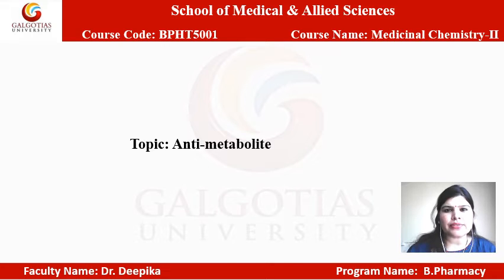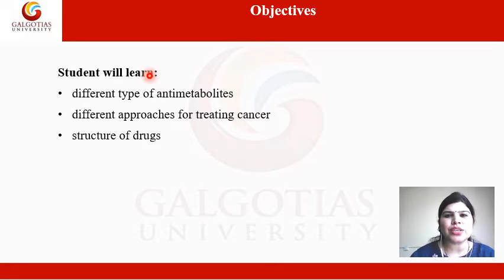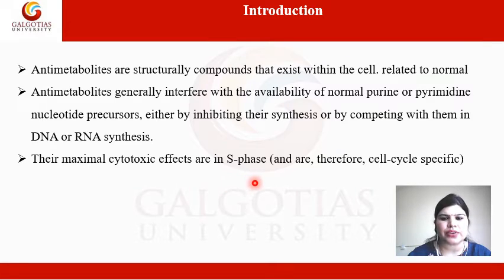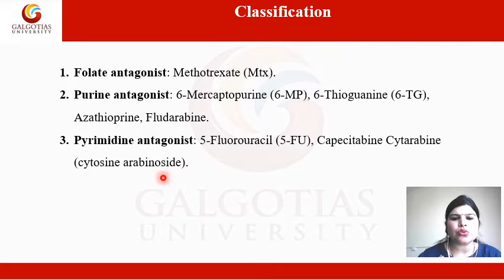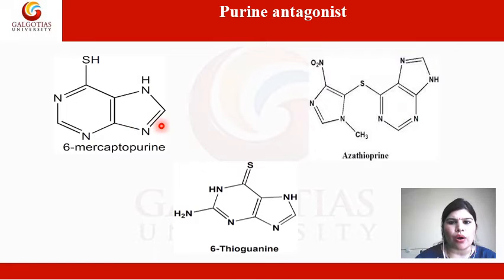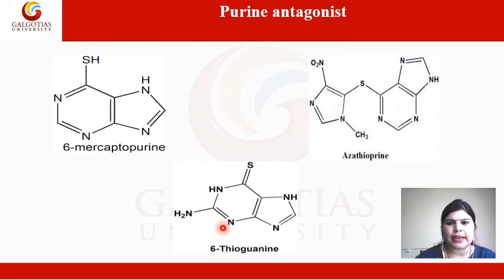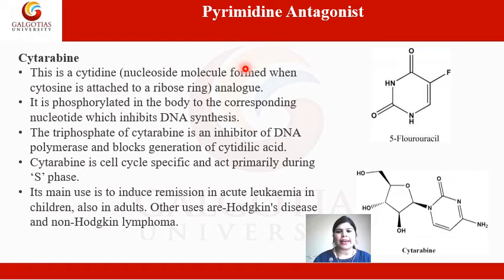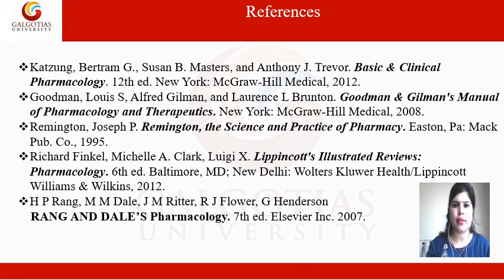BPHT5001, Medicinal Chemistry II: Anti Metabolites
Anti-Metabolites